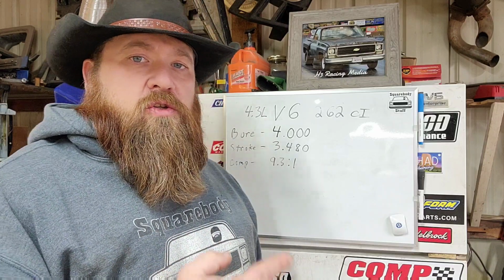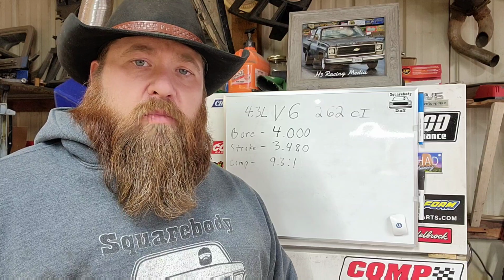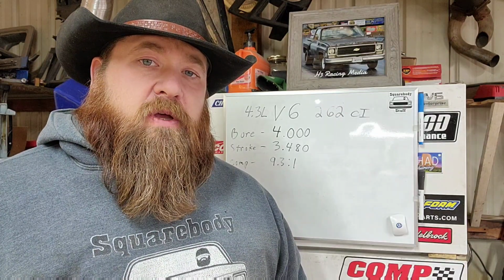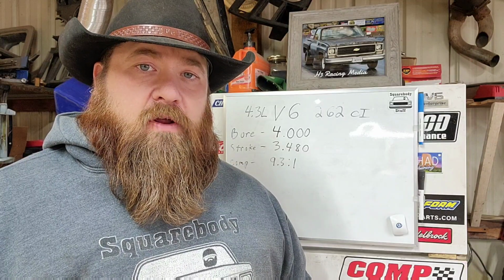Motor Monday. What was the only V6 offered in a squarebody truck?